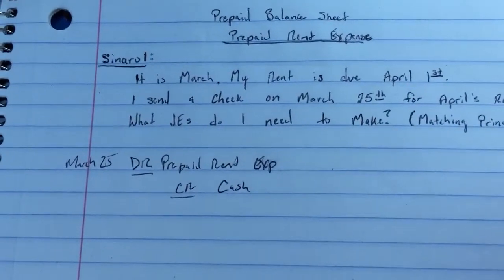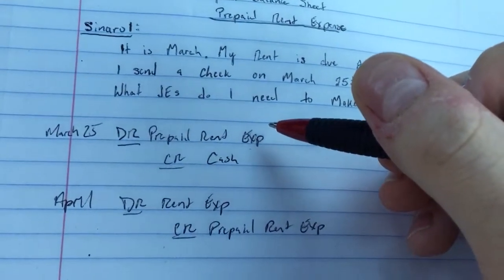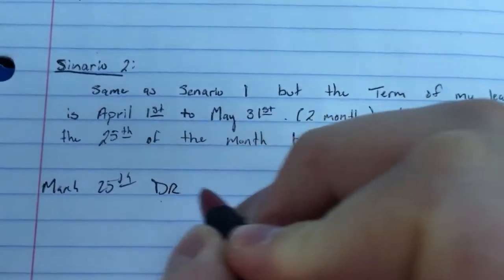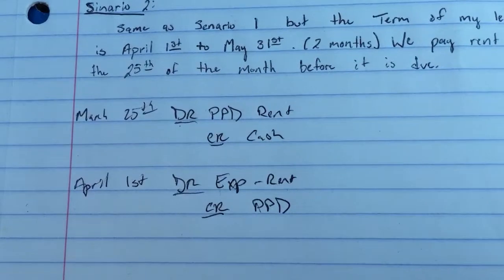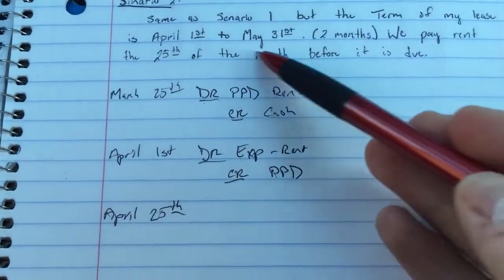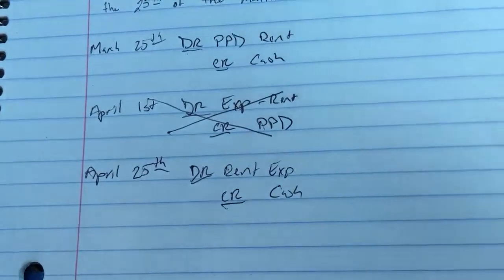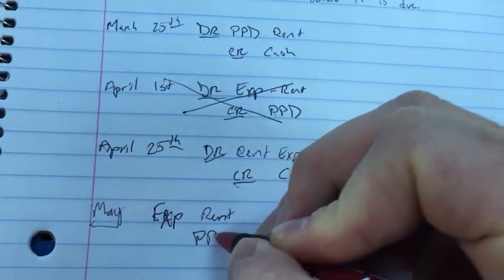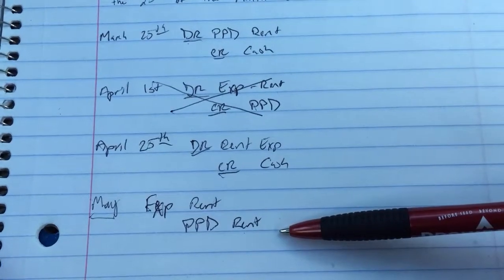Prepaid Rent Accounting Example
Prepaid balance sheet items